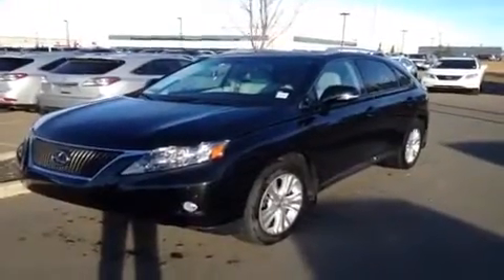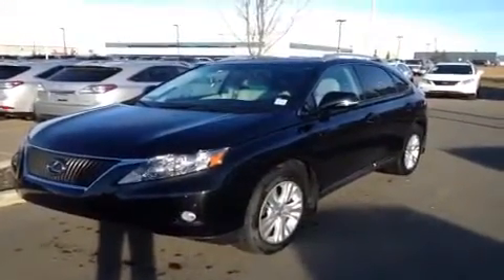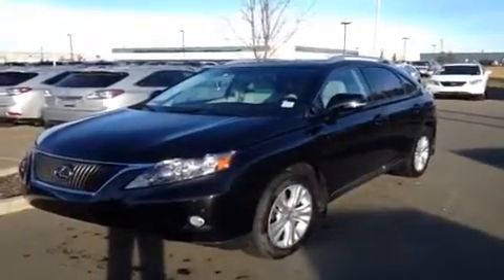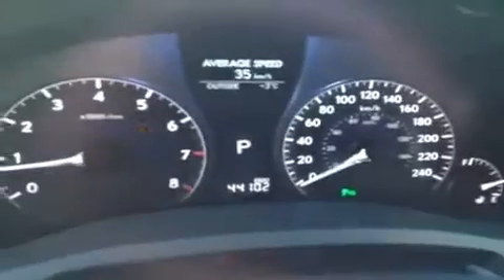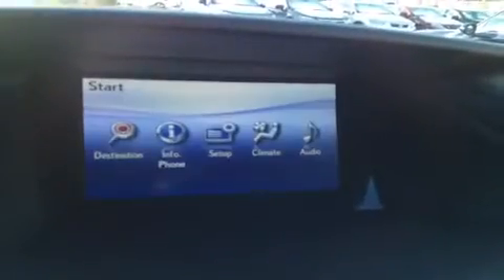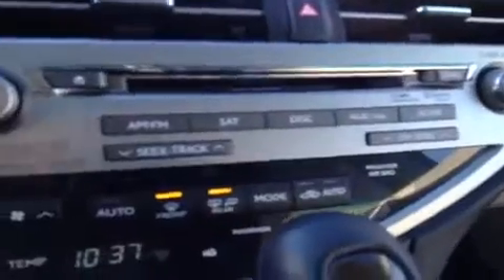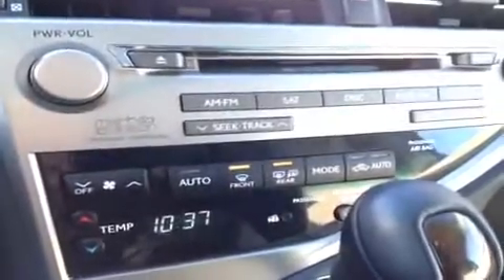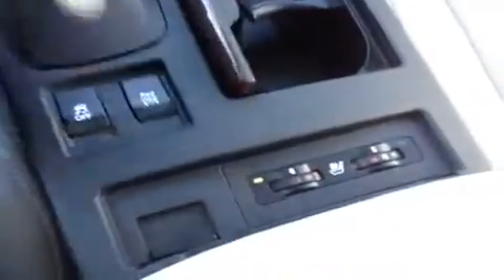Used 2012 Black RX 350 Lexus Certified Pre Owned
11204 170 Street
Edmonton, Alberta
T5S 2X1

This is a 2012 Lexus RX 350 AWD 4dr with 6-Speed A/T transmission Black[0217,Starlight Black Mica] color and Light Grey interior color.  This video is recorded and uploaded by cDemo Mobile Inspector.                             Detailed vehicle info with more photo(s) is available